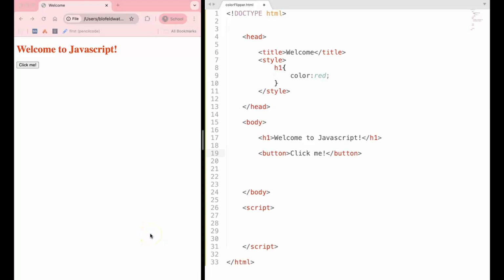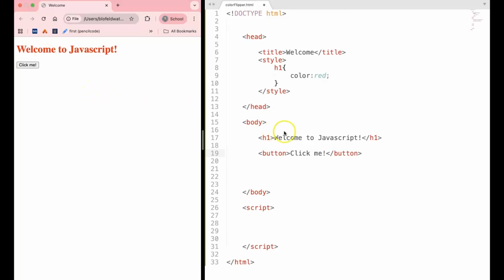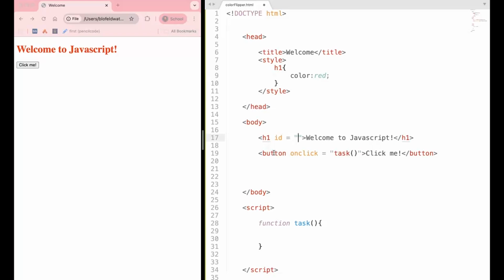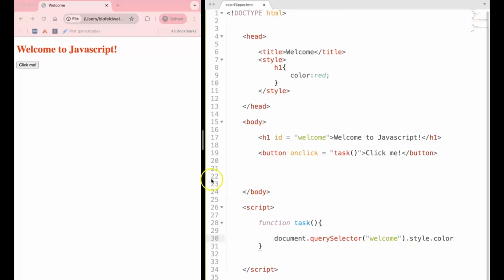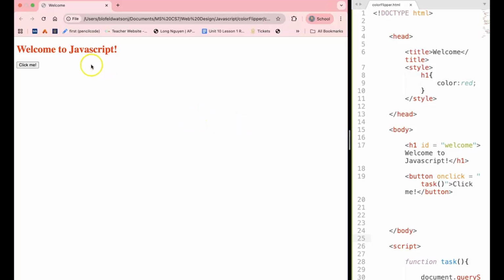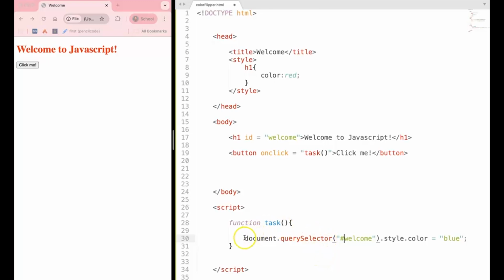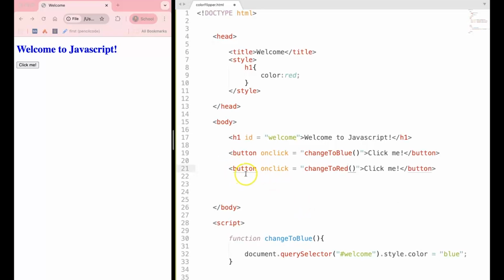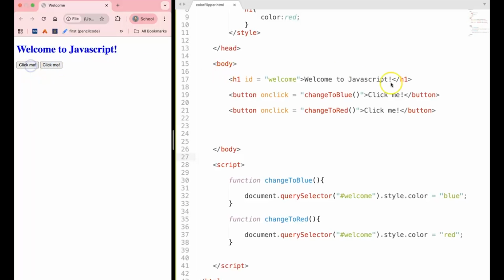Color Flipper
Button Clicking in Javascript